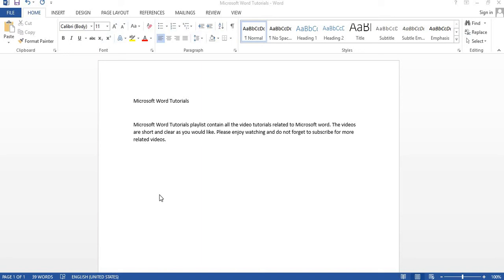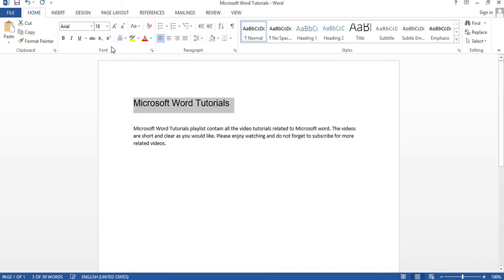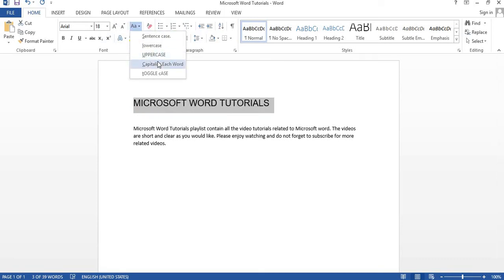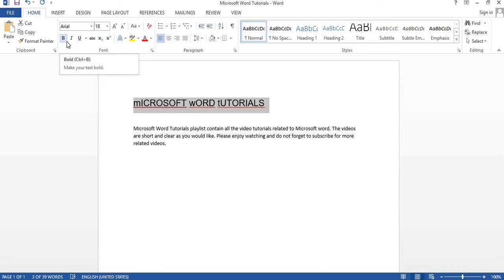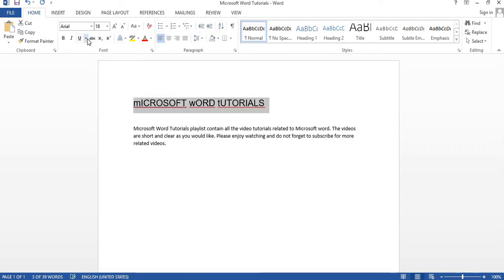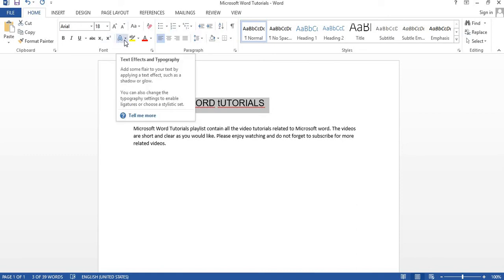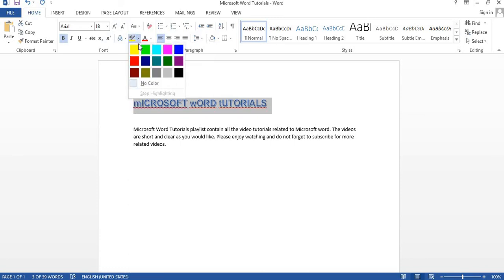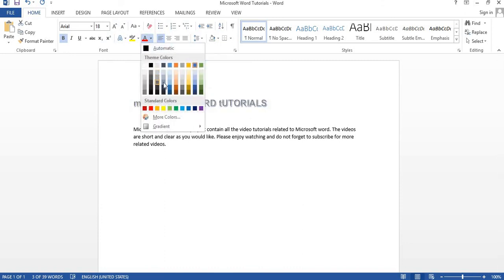Microsoft Word Font Formatting Tutorial (Beginner to Advanced)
Learn how to master font formatting in Microsoft Word step-by-step. In this beginner-friendly MS Word tutorial, we cover everything you need to know about styling your text, changing fonts, adjusting colors, using text effects, and organizing document typography efficiently.

📊 What You'll Learn in This Tutorial:
00:00 - Introduction to Font Formatting in MS Word
00:25 - How to Change Font Type, Size, & Color
01:10 - Using Bold, Italics, & Advanced Underlines
01:50 - Changing Case (Sentence, Lowercase, Uppercase, Toggle)
02:30 - How to Highlight Text & Clear All Formatting Fast

💡 Have a specific MS Office question or video request?